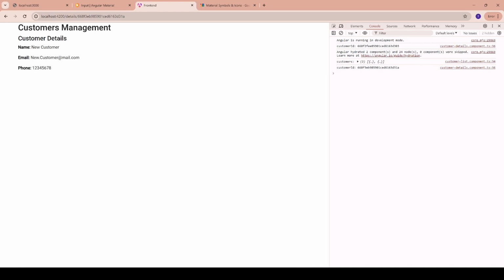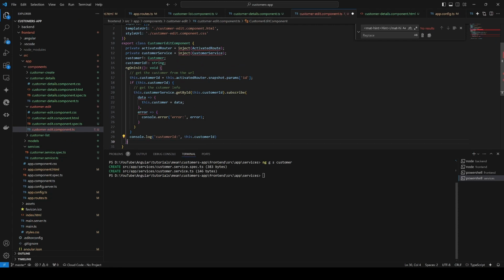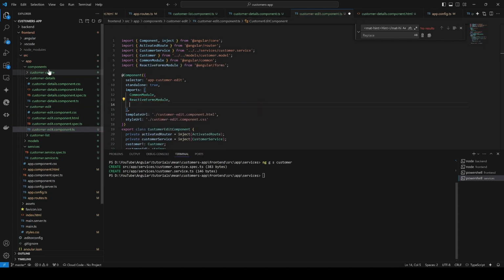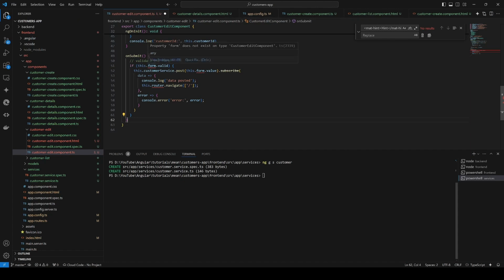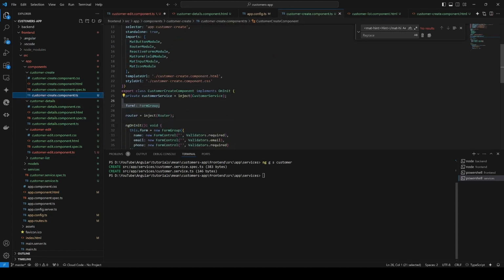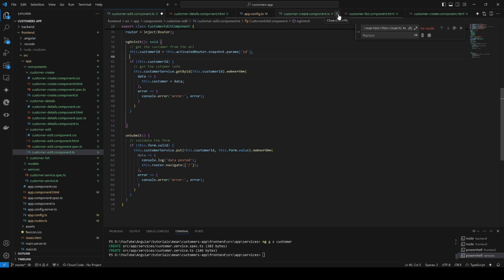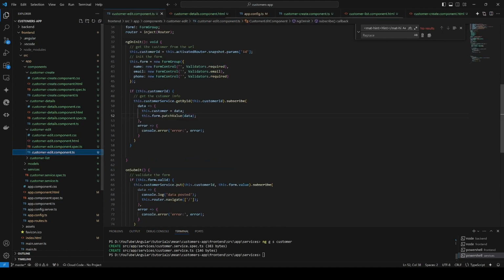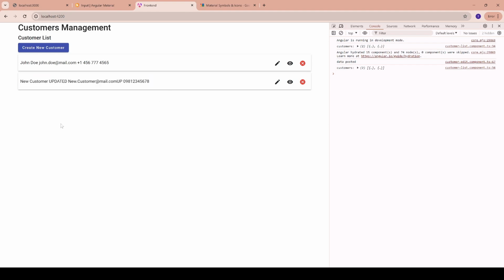MEAN Stack Part 11 Edit Customer Component